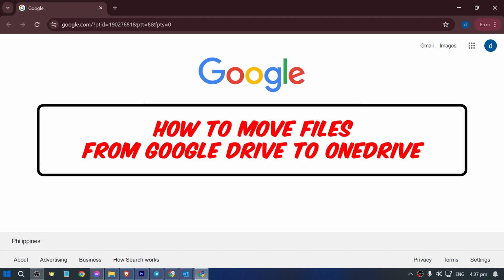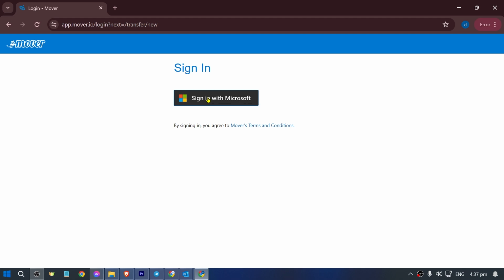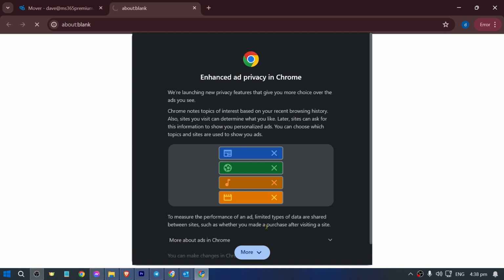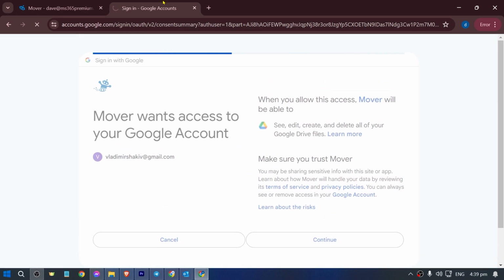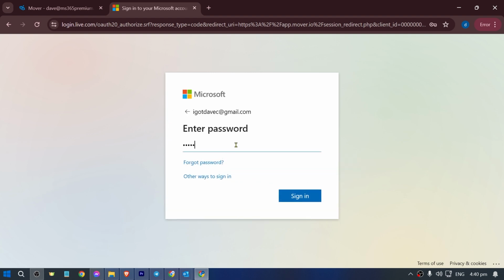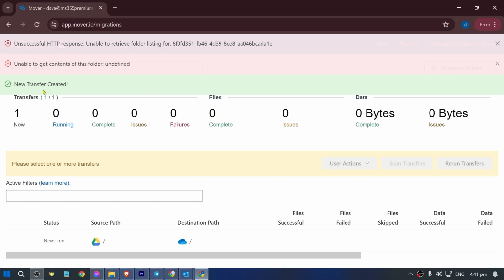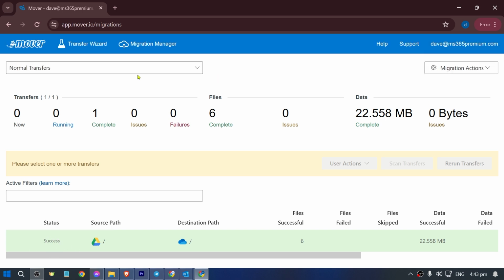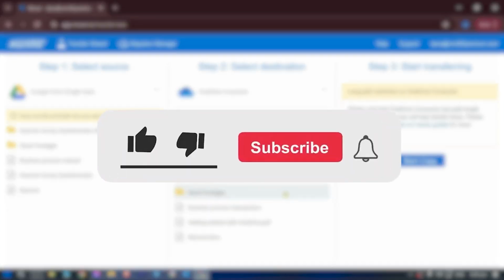How To Move Files From Google Drive To OneDrive (2025)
Are you looking to transfer your files from Google Drive to Microsoft OneDrive? In this step-by-step tutorial, I'll show you how to easily move your documents, photos, and other files from one cloud storage service to the other.

I hope this tutorial helps you easily move your files to OneDrive. Let me know if you have any other questions!